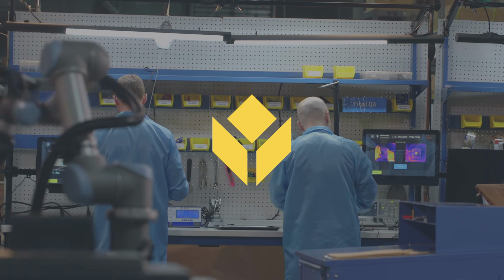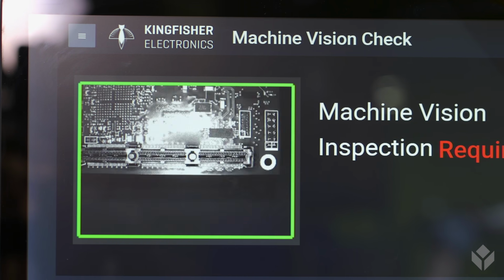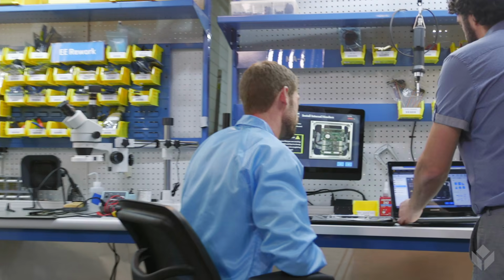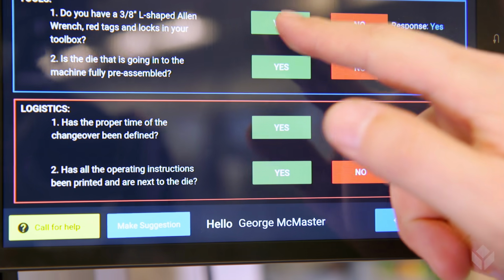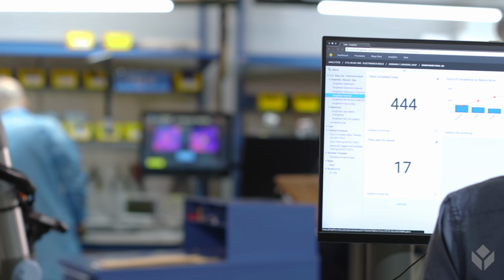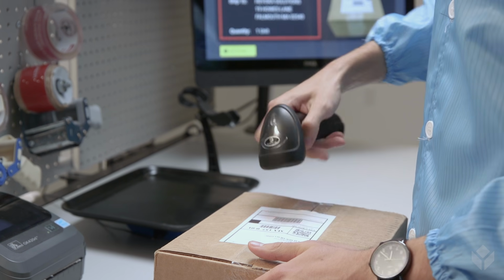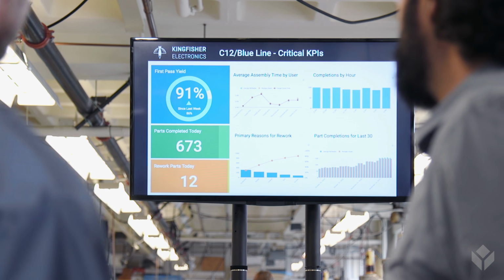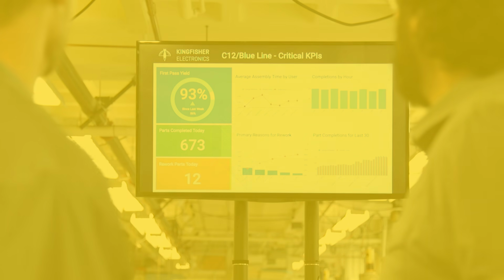Introduction to Tulip - The #1 No-Code Frontline Operations App Platform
Tulip, the leader in frontline operations, is empowering the world’s frontline workforce to improve the productivity of their teams, the quality of their output, and the efficiency of their operations. With Tulip’s no-code platform, companies can empower those closest to operations to digitally transform their operations and gain real-time visibility into the people, tools, machines, and processes involved--all in a matter of days.